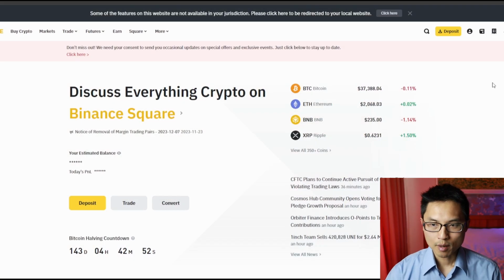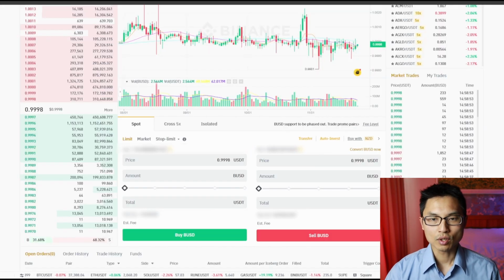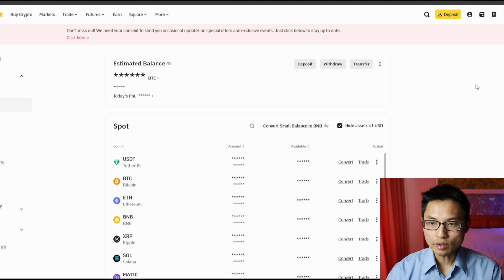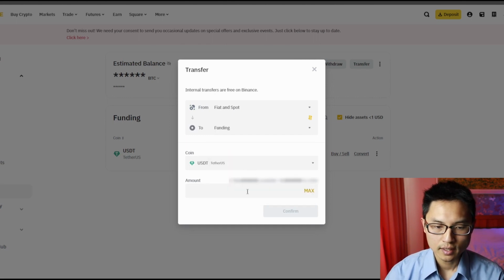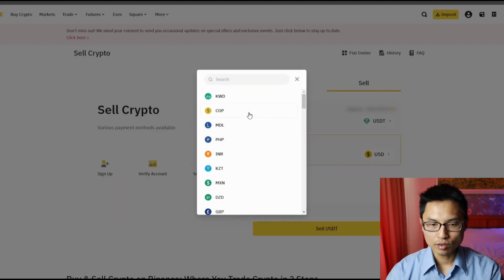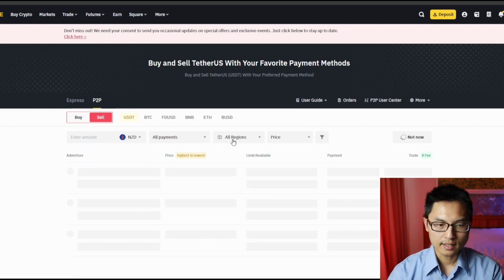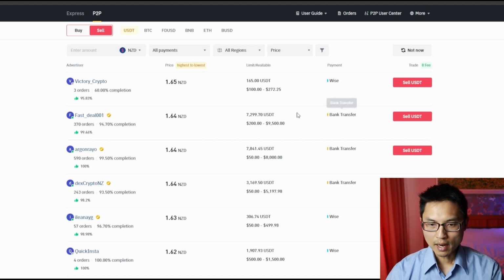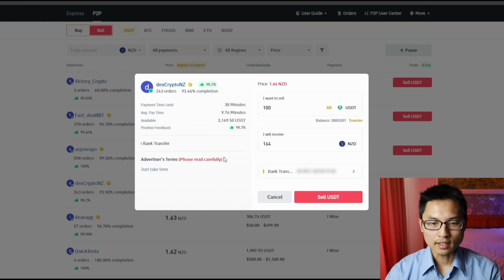How to convert BUSD to Fiat currency on Binance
How to convert BUSD to Fiat currency (eg USD) on Binance
How to sell crypto on Binance